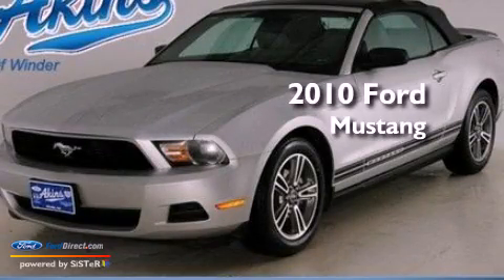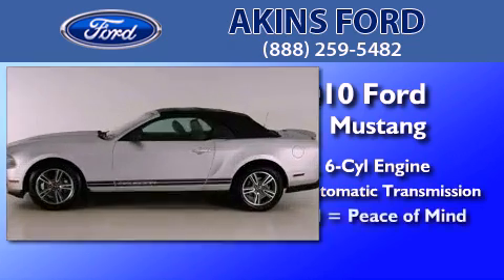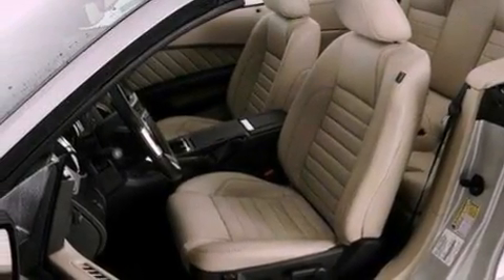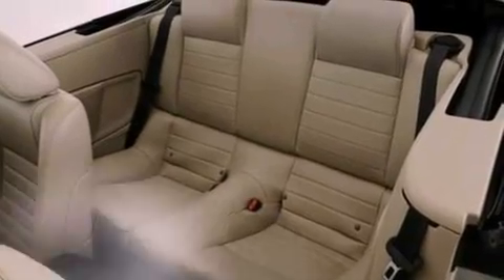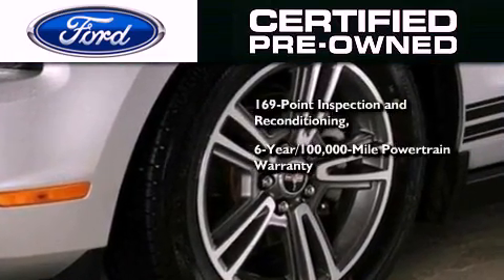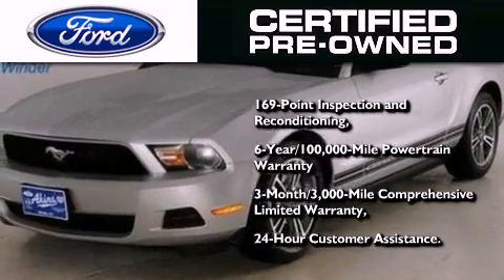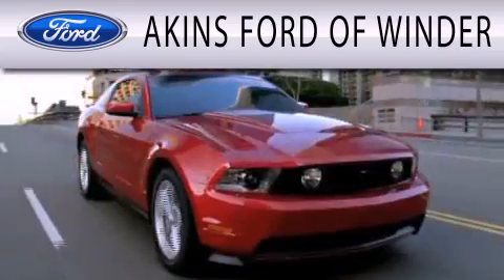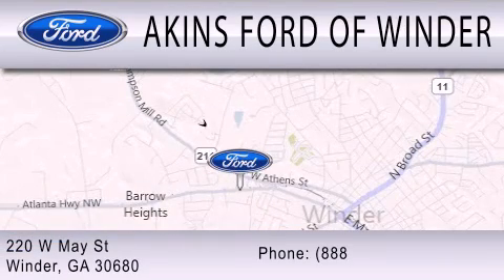Certified 2010 FORD MUSTANG Winder GA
Year : 2010
 Make : FORD
 Model : MUSTANG
 Engine : 4.0L V6 12V MPFI SOHC
 Trans . : 5-SPEED AUTOMATIC
 Exterior : SILVER
 Miles : 29,419
 Interior : TAN
 Stock : P5174304